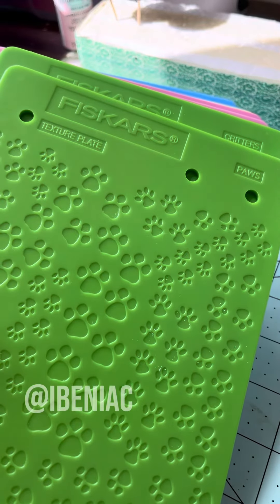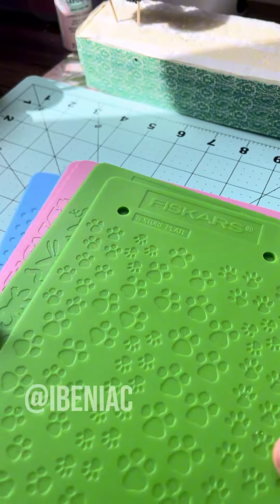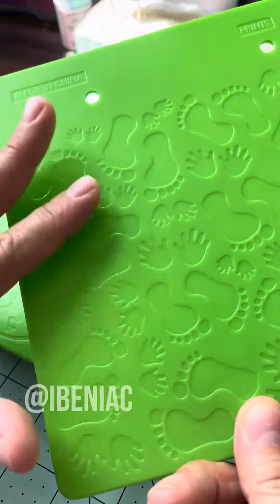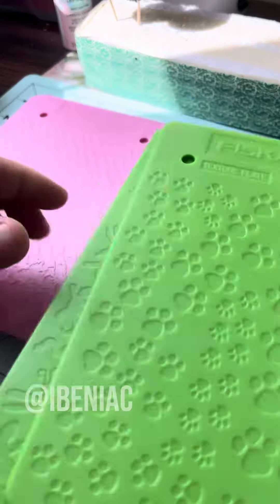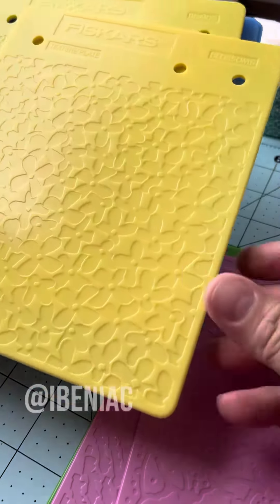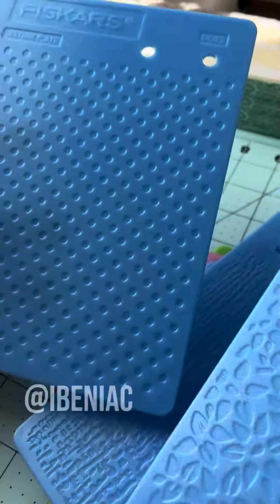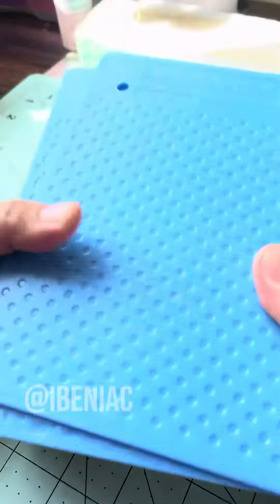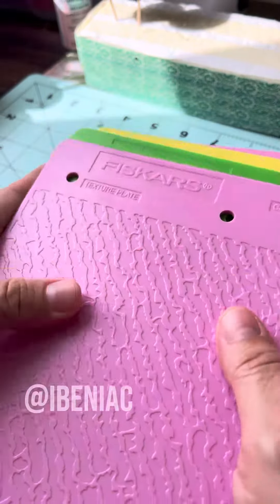Texture plates for embossing clay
You can use embossing plates like Fiskars Embossing Texture Plates to add lovely background to your cold porcelain clay work